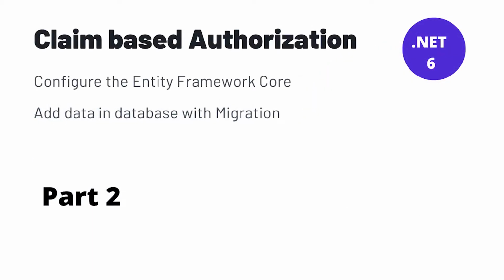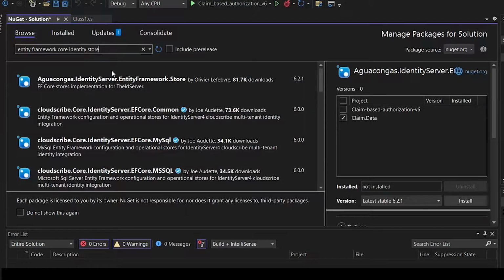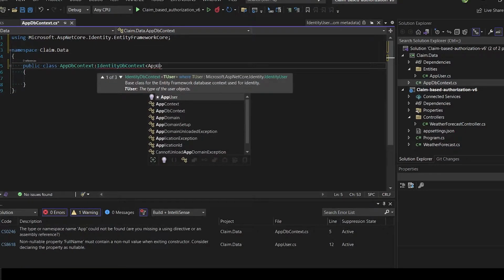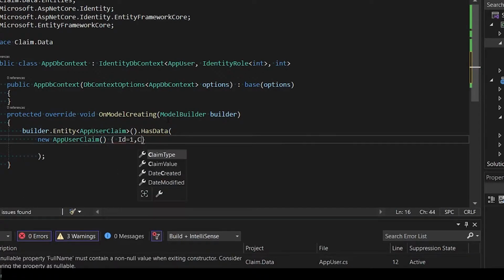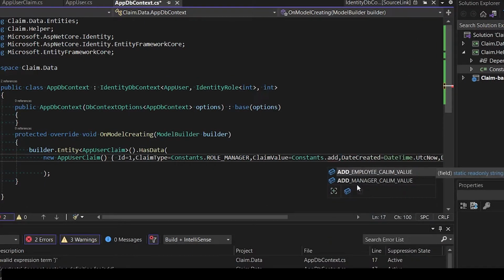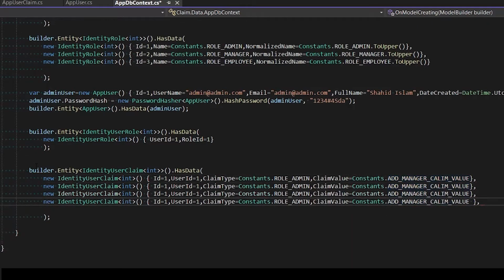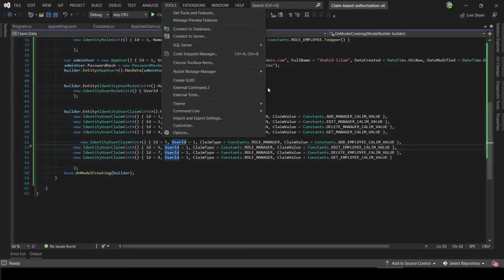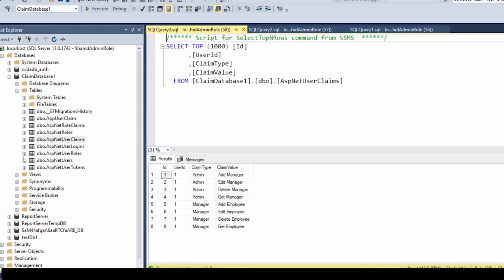.NET 6 Web API: Claim based Authorization | Data Seeding in EF Core | Part 2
in this video series you will learn step by step claim-based authorization in .NET 6

we will create Rest API in .NET 6 and implement Claim Based Authorization

We will use Token based Authentication
in this video I cover following
 Configure the Entity Framework Core
 Data Seeding

Data seeding is the process of populating a database with an initial set of data.

There are several ways this can be accomplished in EF Core:

Model seed data
Manual migration customization
Custom initialization logic